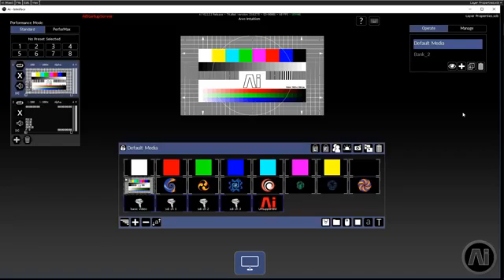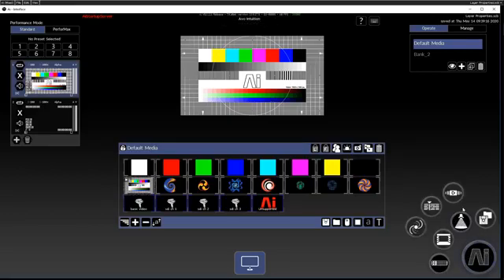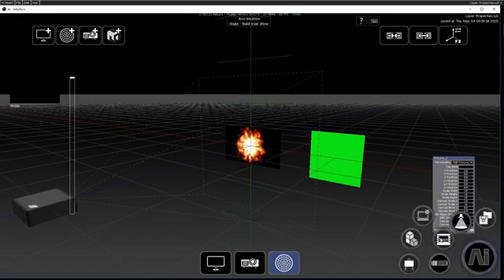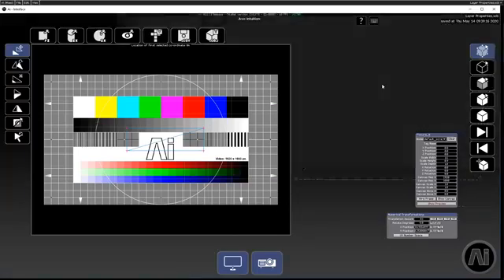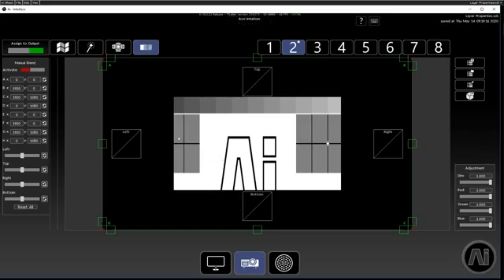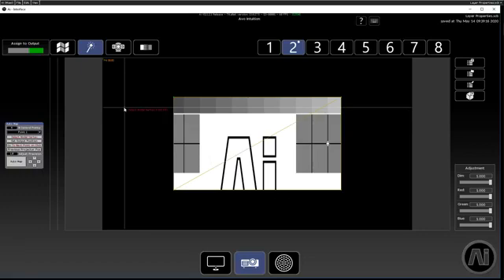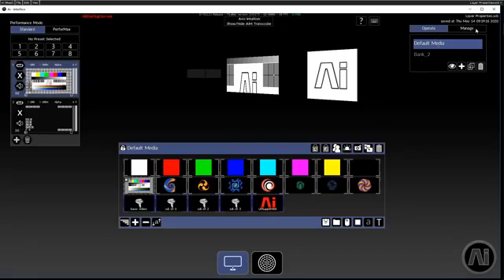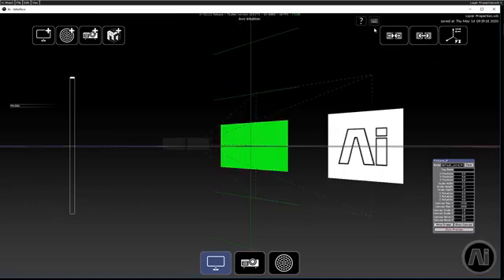Ai - Q+A from 14th May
Rewatch our live question and answer session from the 14th May 2020 to see if you can pick up any useful tips or tricks